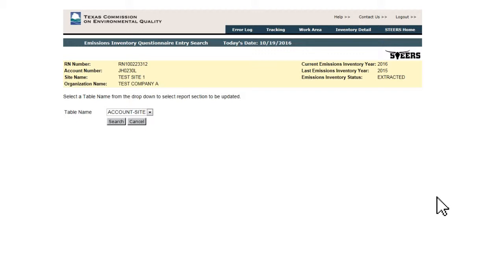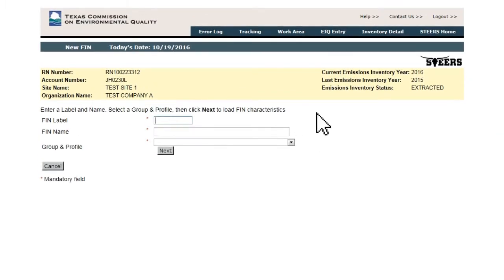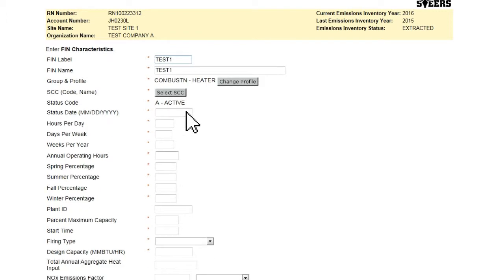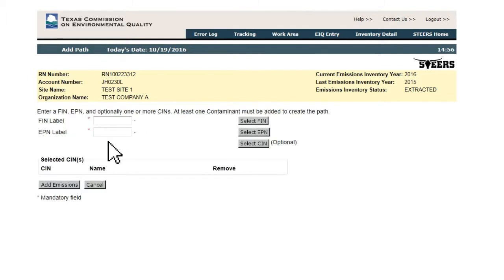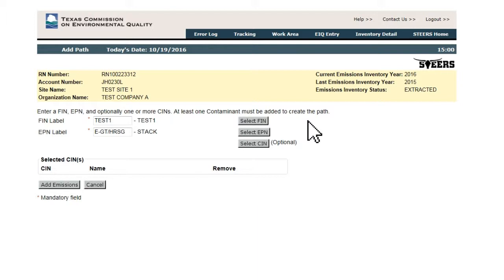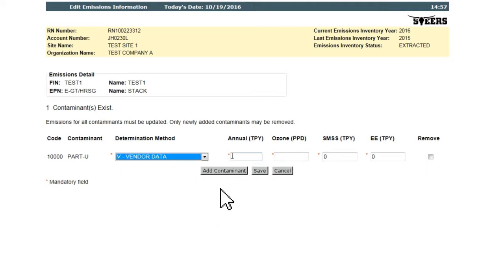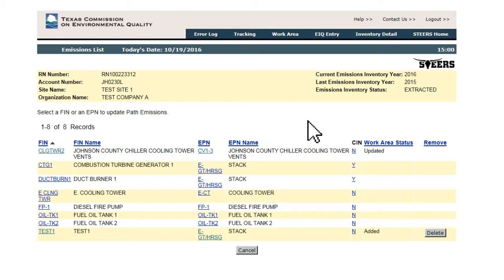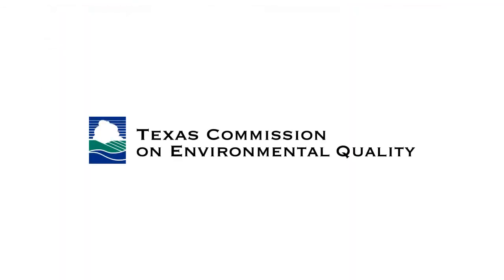Web-EI 7. EIQ Entry – Add PATH and General Structure Changes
Learn how to add new emissions paths and make other structure changes using the EIQ entry option within the Annual Emissions Inventory Report (AEIR) Web-EI system in the State of Texas Environmental Electronic Reporting System (STEERS).